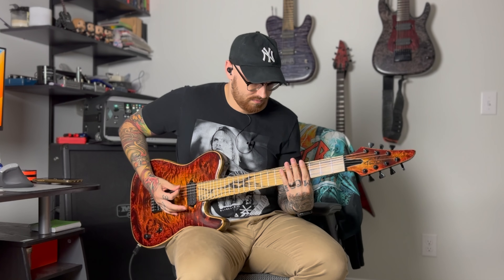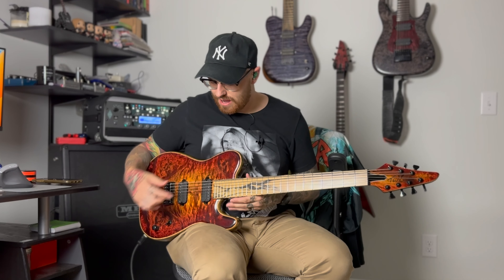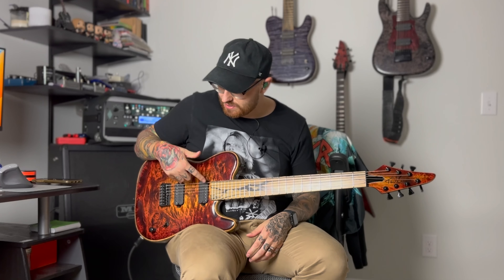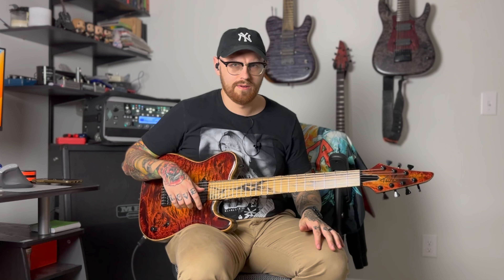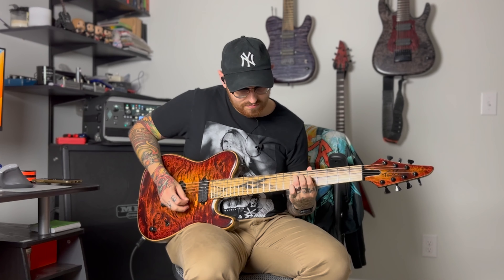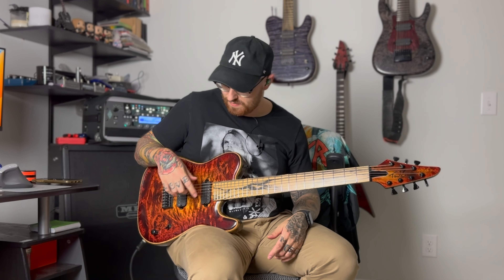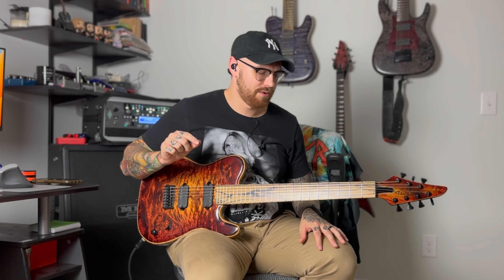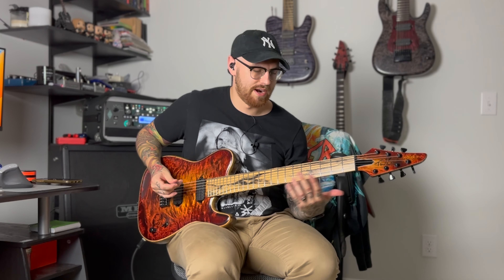Lava burst 7 string Talia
This Talia sounds as good as it looks! Watch the video and see for yourself!